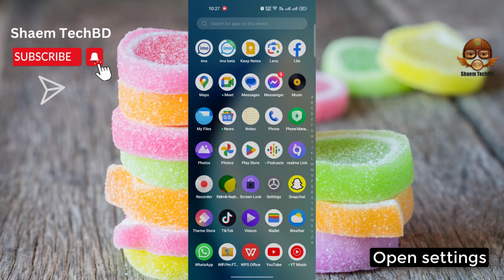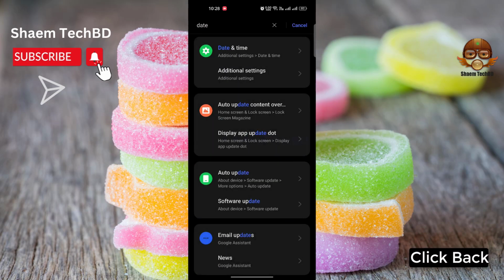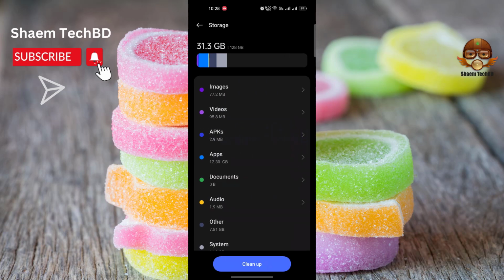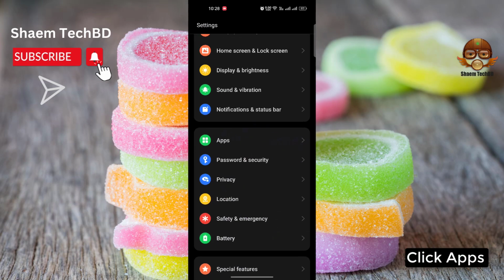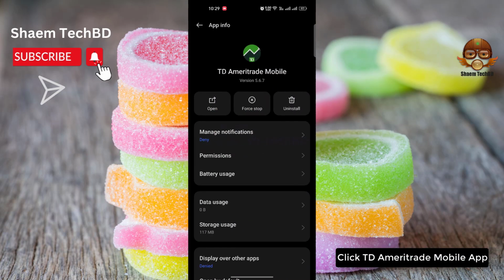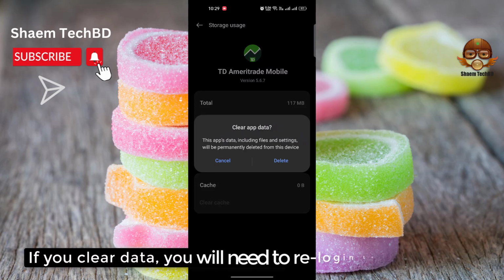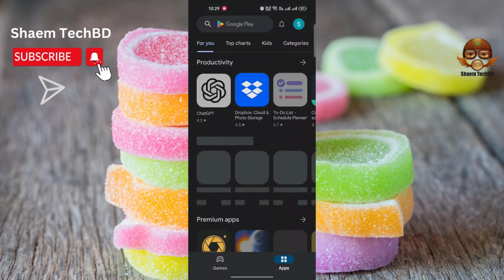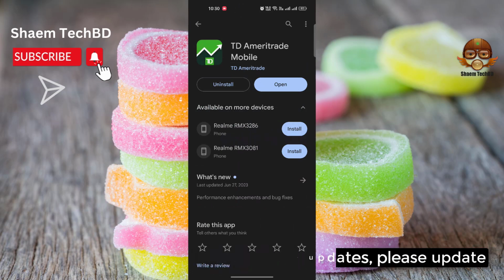How to Fix TD Ameritrade Mobile App Technical Difficulties in Android After New Updates